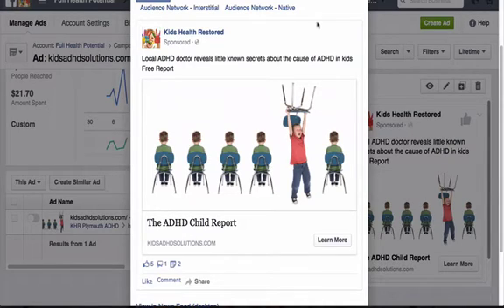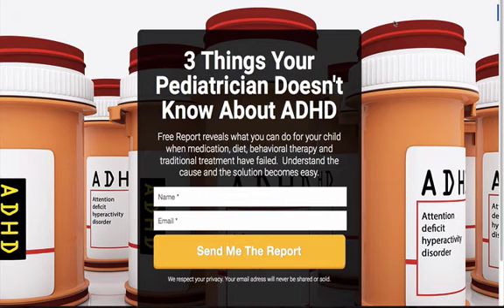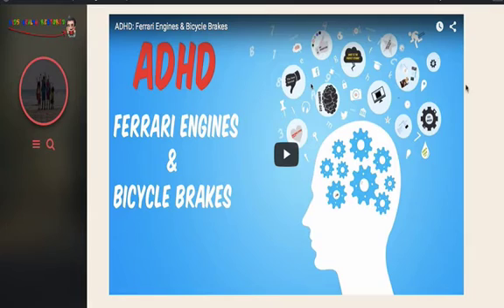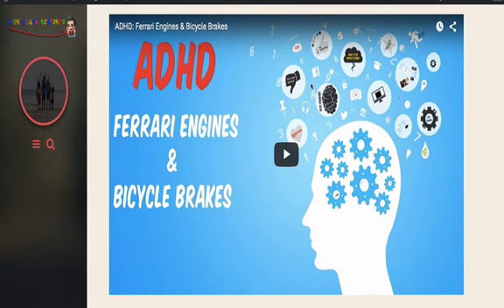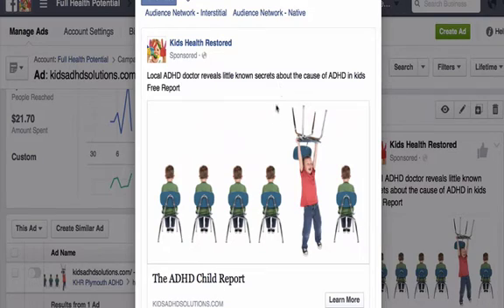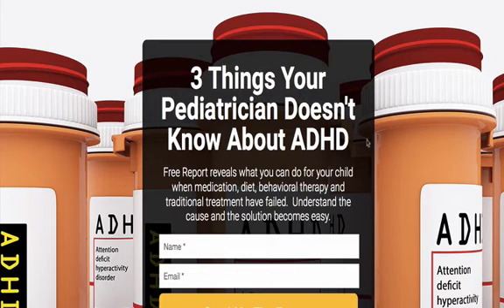Chiropractic Conversion Points with Dr. Jeff Uhrmacher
Dr. Jeff Uhrmacher discusses the conversion points in chiropractic marketing with Facebook.  When you stay consistent with these conversion points you will get more new patients.